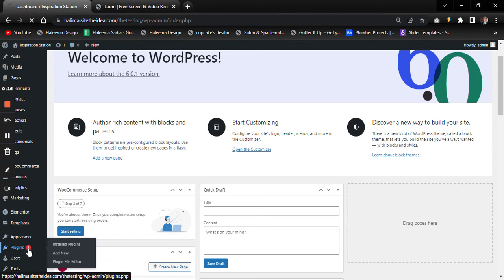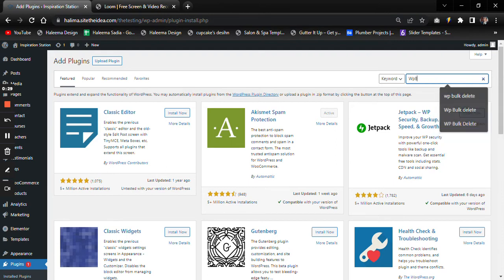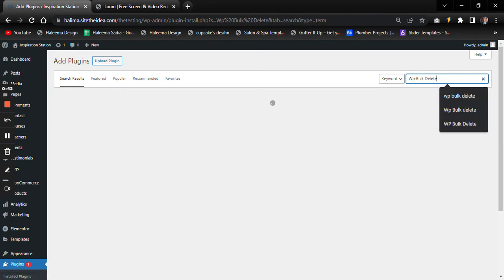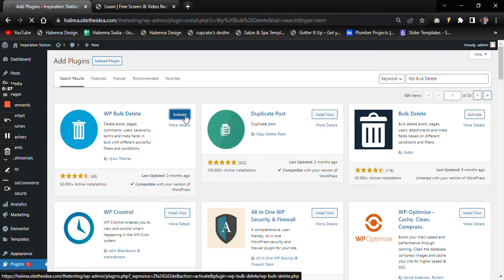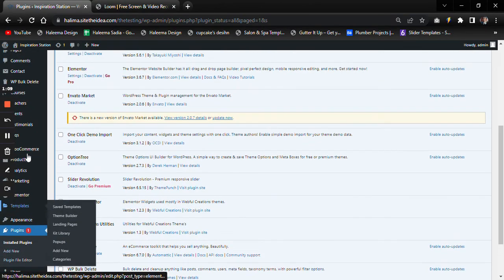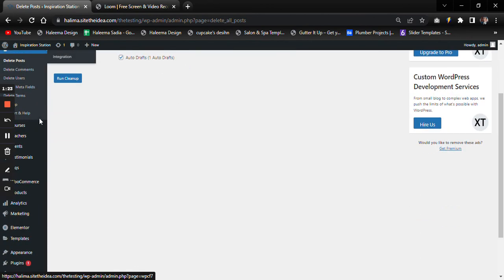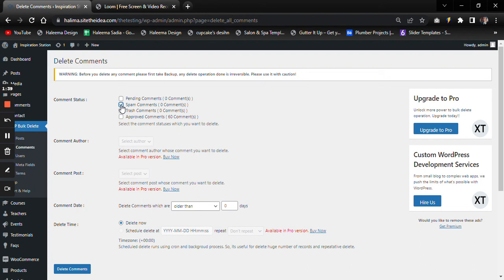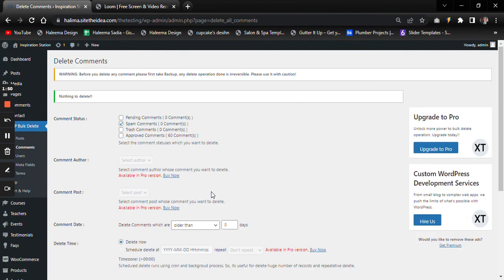How To Quickly Bulk Delete Spam Comments In WordPress? | Webful Creations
If you are looking for to delete SPAM comments in bulk from WordPress. You can easily do that by using the WP bulk delete plugin.  The plugin helps you delete various other items like users, posts, categories in bulk but here we are guiding you to delete only SPAM comments. As WordPress is the most popular CMS that's why it receives a lot of SPAM comments always. Sometime when webmaster do not check regularly they find thousands of spam comments in their website. Which doesn't only increase database size but also risk the SPAM score of site.

To delete SPAM comments in bulk watch the video and you can also read our article on it below.

Any questions can be posted in comments below.